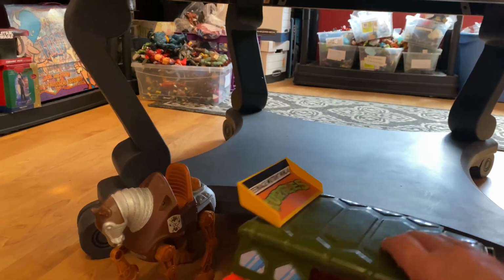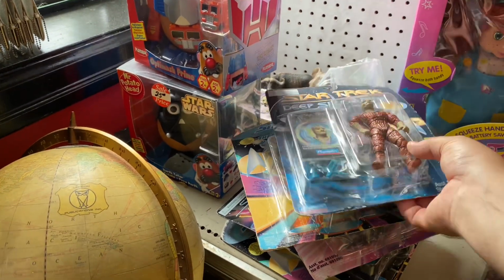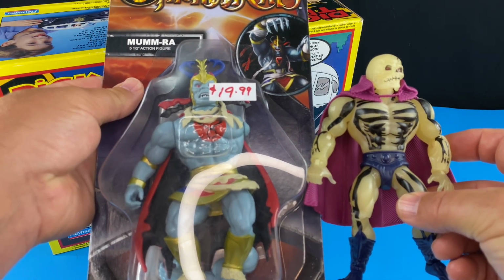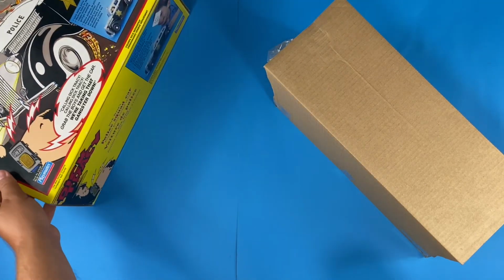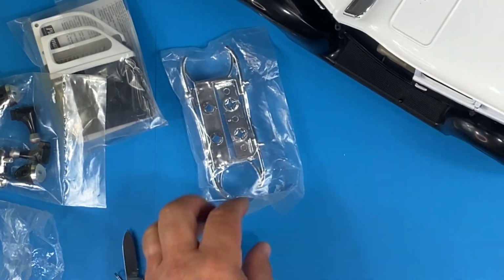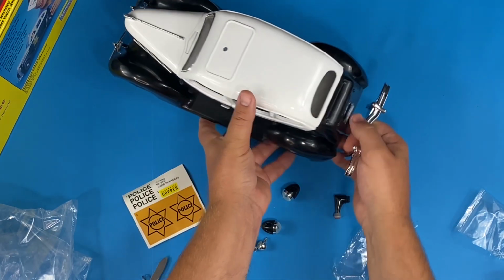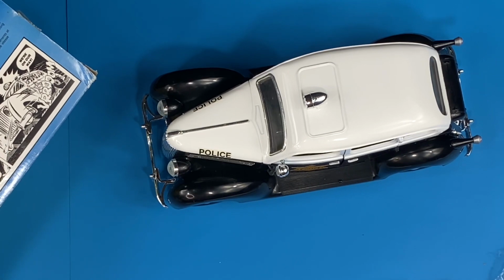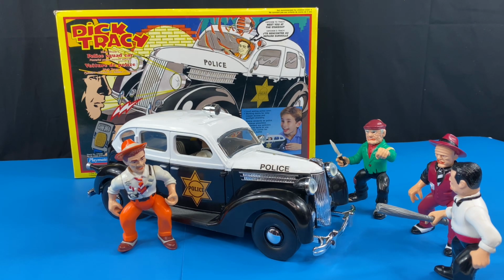Dick Tracy Police Squad Car - Assembly & Review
Travelled over 5000KM this summer driving across 4 Provinces and toy hunting on the way. I managed to find some treasures, please join me in this video putting a new Oldstock Dick Tracy Squad Car together and play with it for the first time.

Starlight Offroad -C152

The Whole Other - 8bit Dreamscape